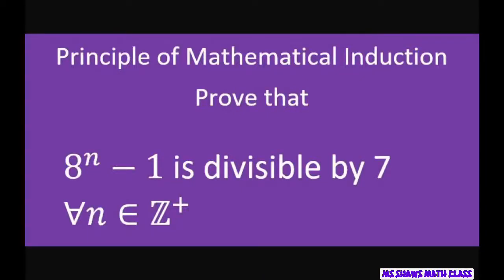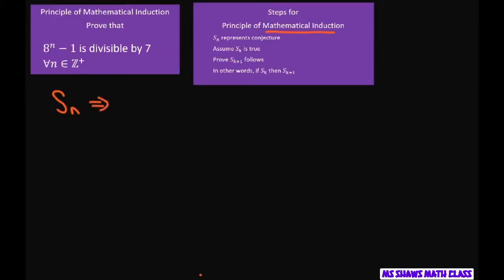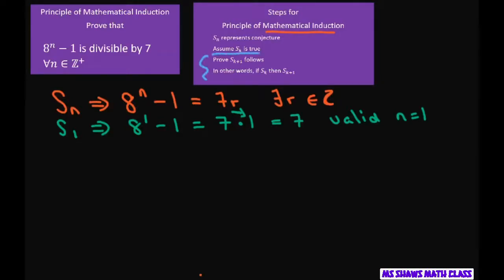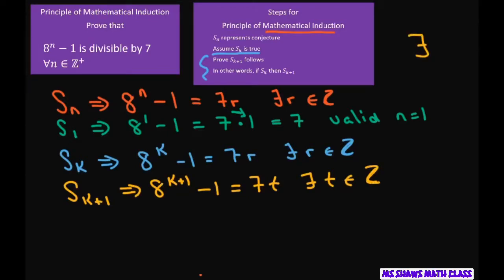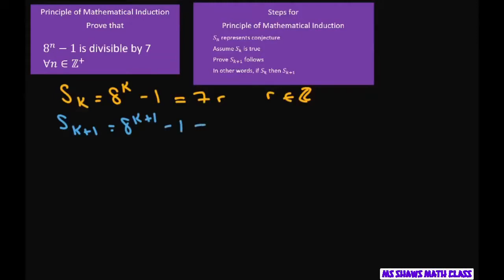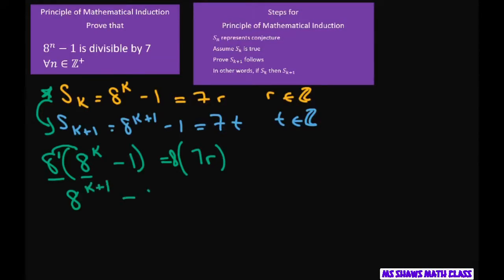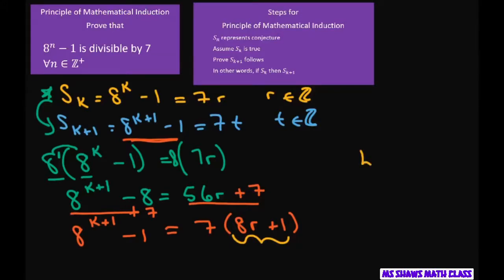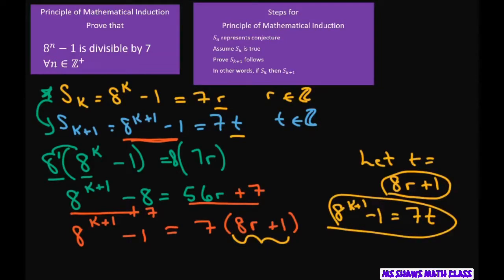Prove that 8^n-1 is divisible by 7 for all positive integers. Mathematical Induction